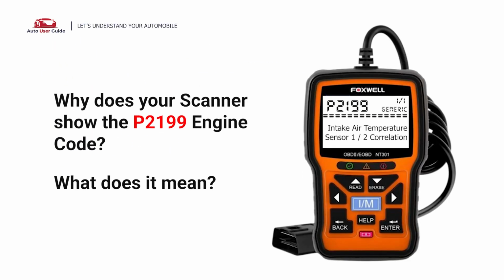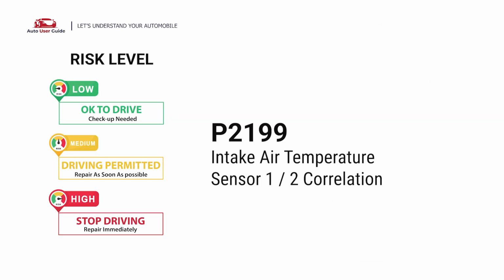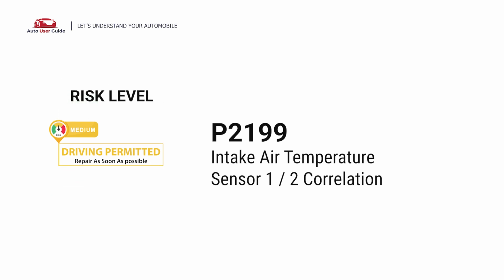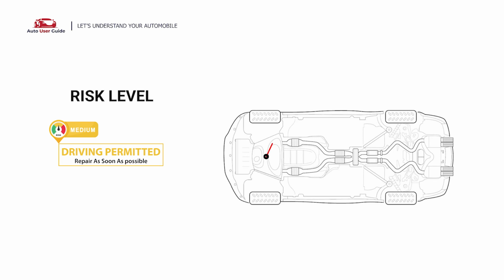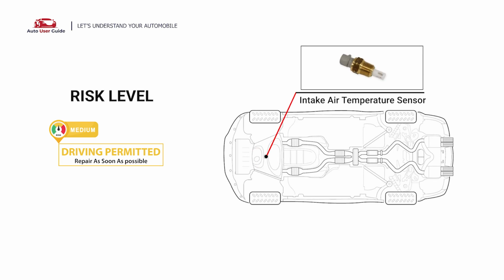What is P2199 : Engine Error Code Causes Explained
Is your vehicle showing the P2199 error code? 🚗⚠️ This video is your complete guide to understanding P2199 – Intake Air Temperature Sensor 1/2 Correlation. Learn how this error affects your engine’s performance and how you can fix it easily before it leads to serious issues!

✅ In this video, you’ll learn:

✔️ Common causes like faulty intake air temperature (IAT) sensors, wiring faults, or ECU issues 🔧
✔️ Symptoms such as poor fuel economy, rough idle, or check engine light 🚨
✔️ DIY troubleshooting steps and repair tips 🔥
✔️ How to prevent this error in the future with simple maintenance 🛠️

If you're dealing with the check engine light and this code, this guide will help you understand the problem and potentially save on repair costs.